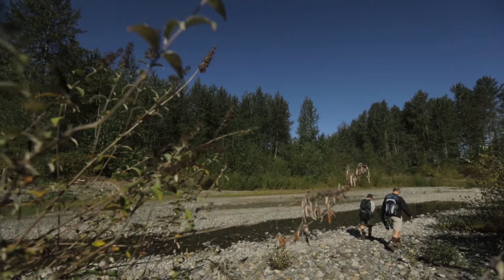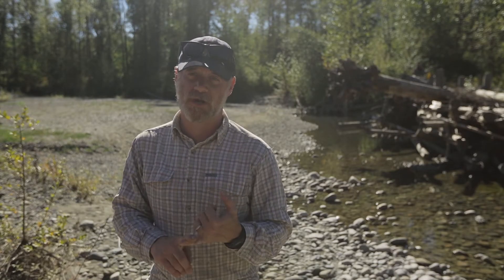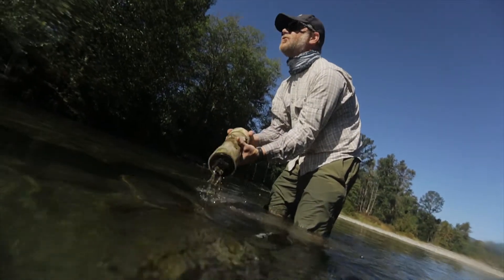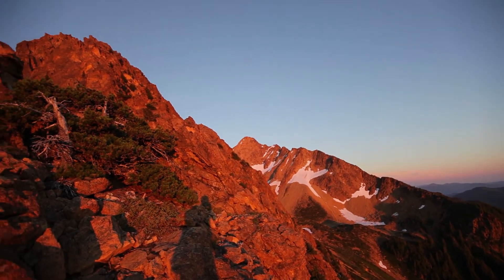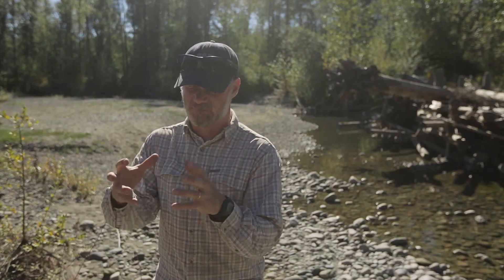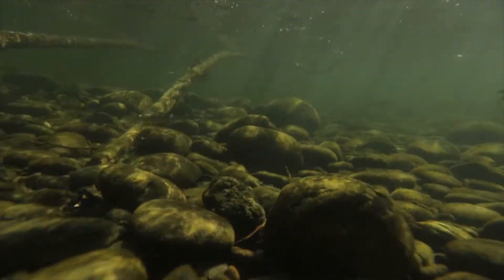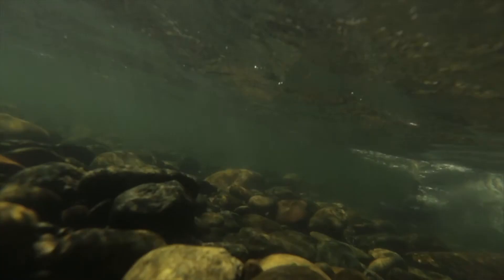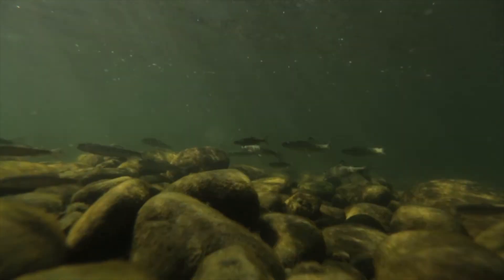Climate Change, Snowmelt, and Salmon: WWU Faculty Try to Save a Pacific Northwest Icon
Jim Helfield is in a race against time, and he knows it.
Helfield, an associate professor of Environmental Science at Western Washington University,  is researching ways improve the habitat for spring- and summer-run Chinook salmon on the South Fork of Whatcom County’s Nooksack River. Also known as king salmon, Chinook are the largest Pacific salmon species, growing to sizes upwards of 100 pounds in some rivers.